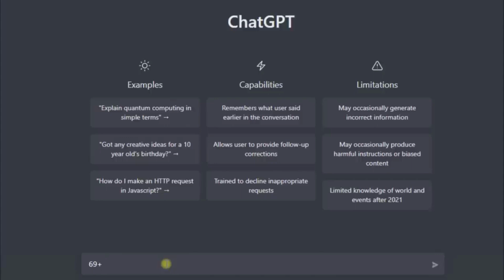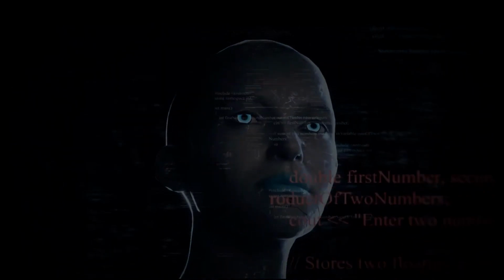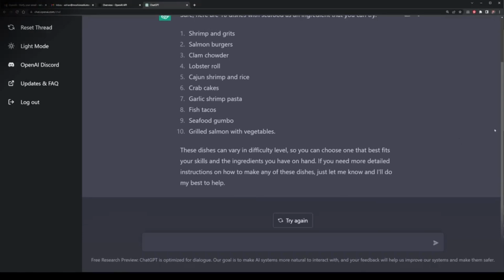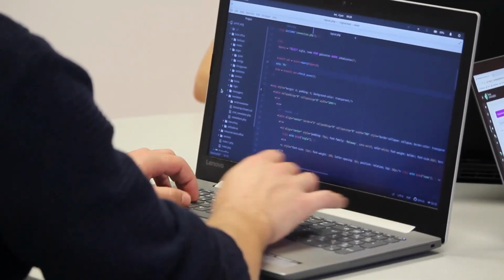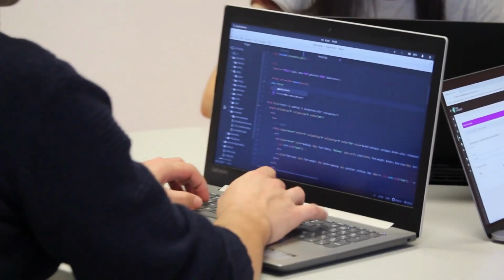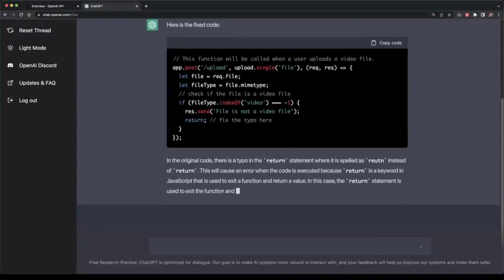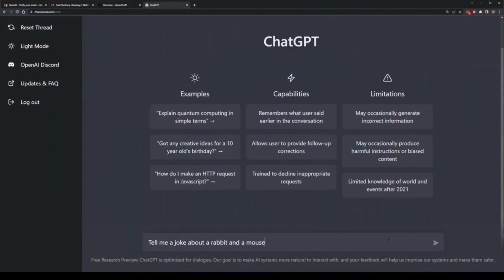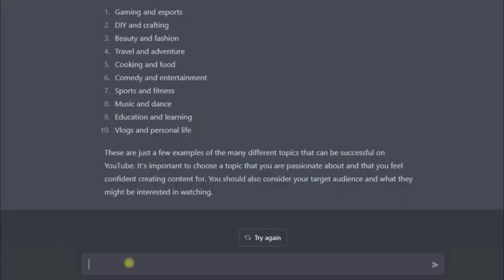What is Chat GPT And Its Use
The Game-Changing Chat GPT and its Use: How to Take Advantage

If you're looking for a game-changing tool to take your online presence to the next level, look no further than Chat GPT and its Use. In this video, we'll explore the amazing benefits of this innovative technology and show you how to take advantage of it to transform your business. Don't miss out on the potential of Chat GPT and its Use – watch now!